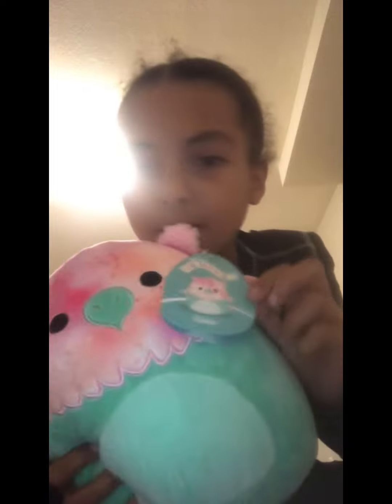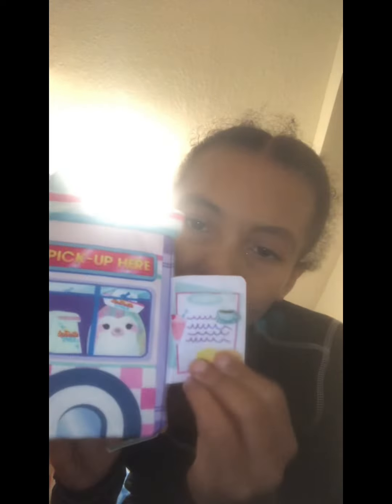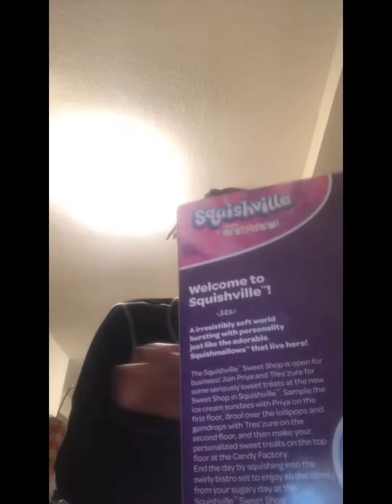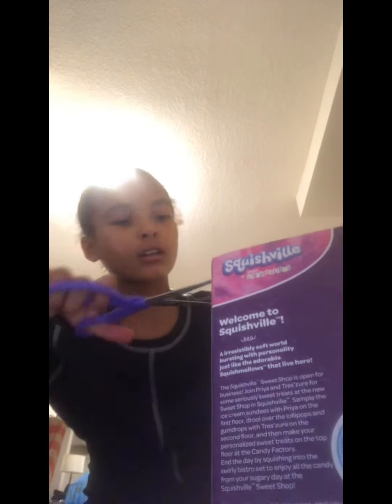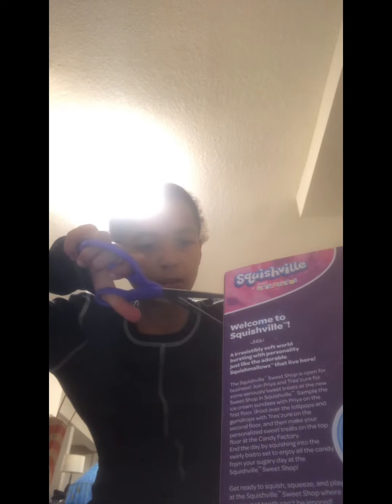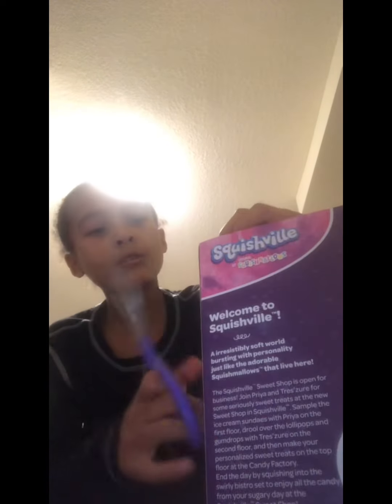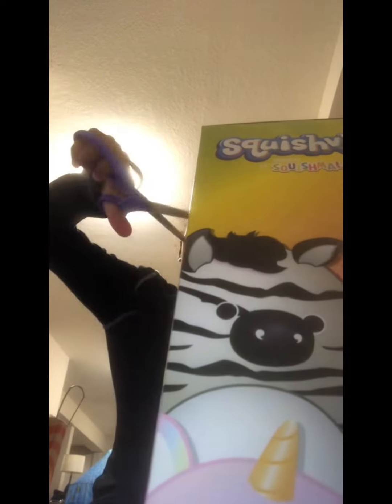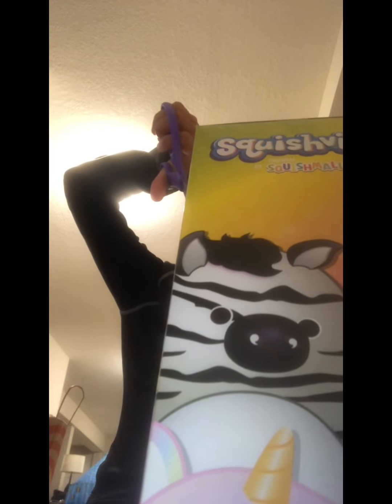Sqwishmellow hall!(So happy 😁)